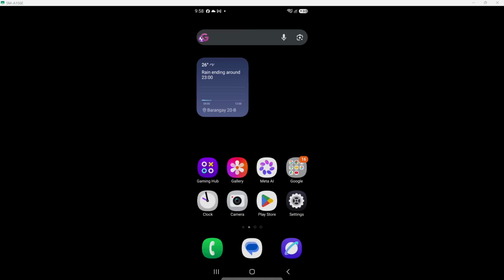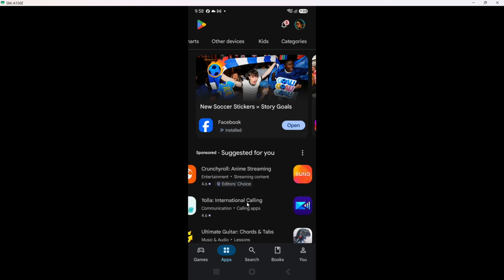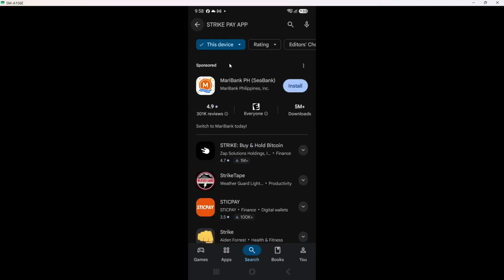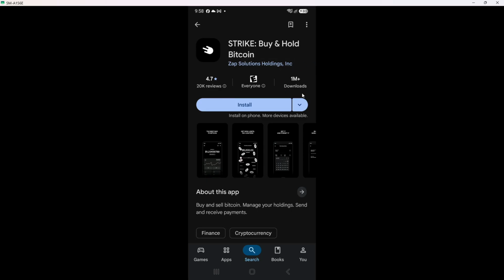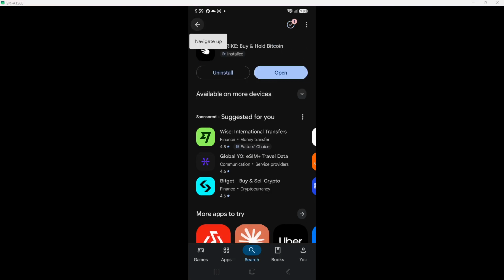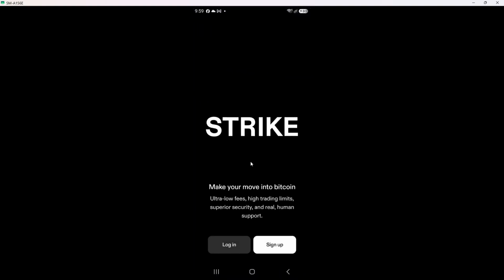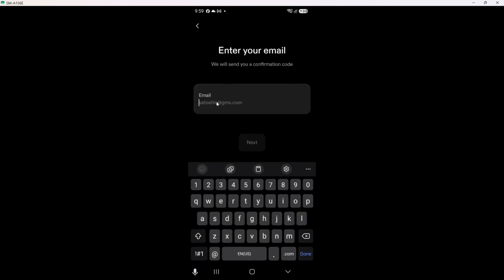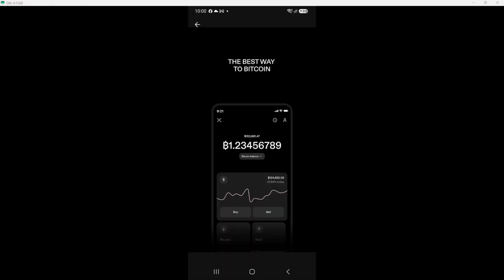How to Download Strike Pay app on Android [2026 Full Guide]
How to Download Strike Pay app on Android

Are you ready to dive into the world of cryptocurrency? In this video, I’ll guide you through the step-by-step process of downloading the Strike Pay App on your Android device. Start by launching the Google Play Store and easily searching for "STRIKE: Buy & Hold Bitcoin." But be careful—always check that the developer is Zap Solutions Holdings, Inc. before you install, to ensure your safety. Once the app is downloaded and installed, you’ll be able to manage your Bitcoin transactions seamlessly. Whether you’re a new user or an experienced investor looking to optimize your Bitcoin experience, Strike is available in over ninety-five countries, catering to a global audience. Join me as we unlock the full potential of the Strike app together!

Strike Pay, download Strike, Bitcoin app, Android apps, cryptocurrency, mobile finance, money management, secure transactions, Bitcoin investment, app tutorial, Google Play Store, financial apps, Strike for Android, Zap Solutions